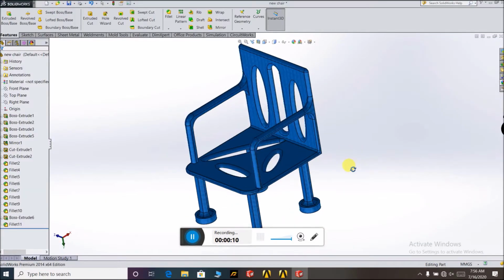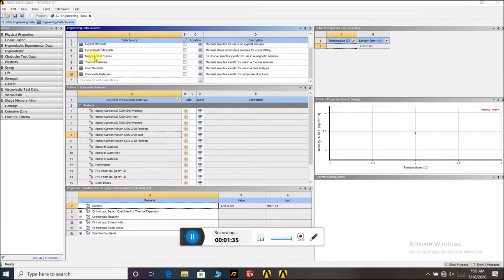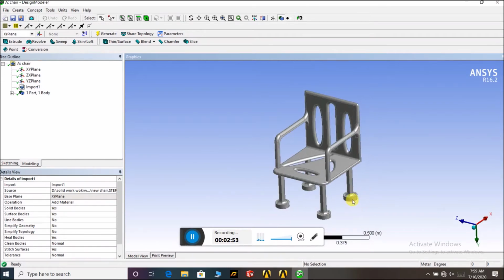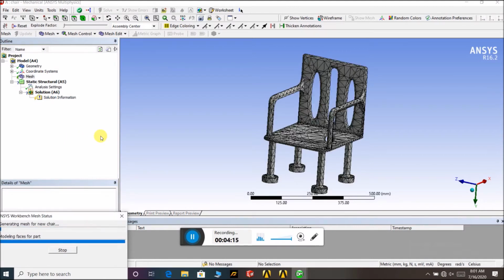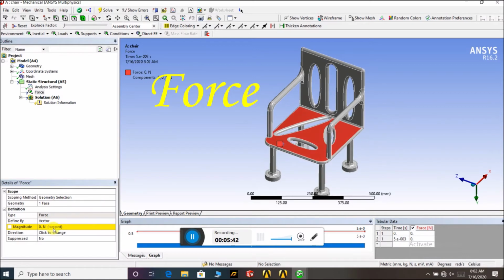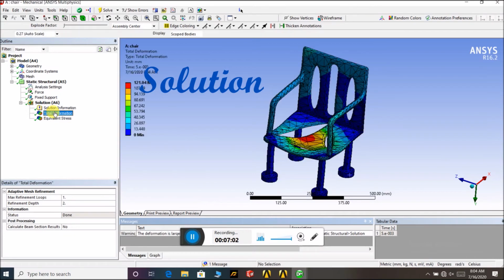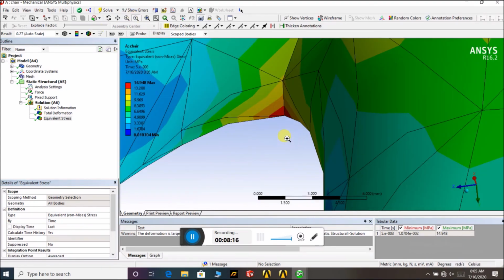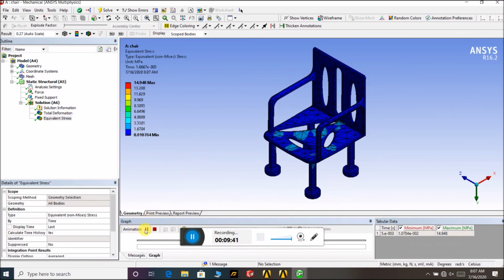Chair Static Structure Analysis in ANSYS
In chair analysis i put 3000N  force on seating face and i put fix support at 4 pillar. you can see total deformation and stress.